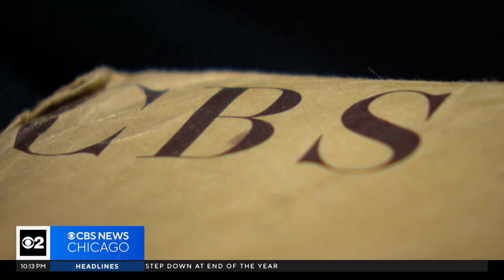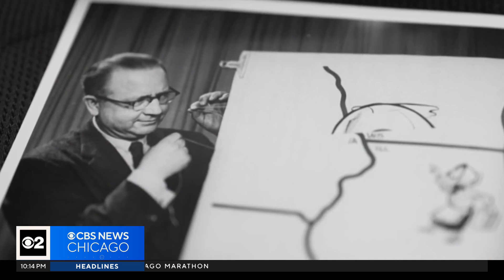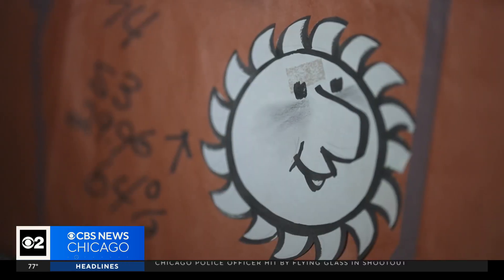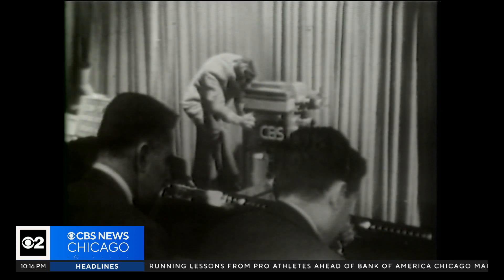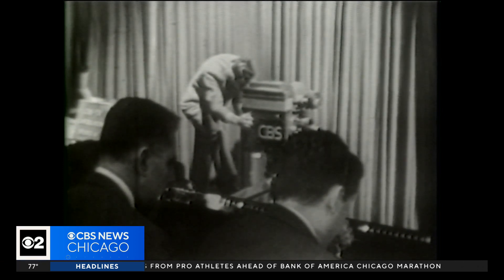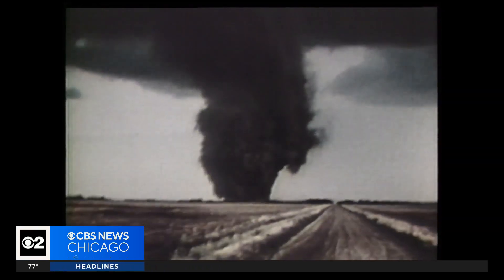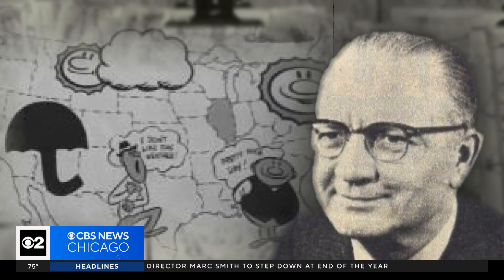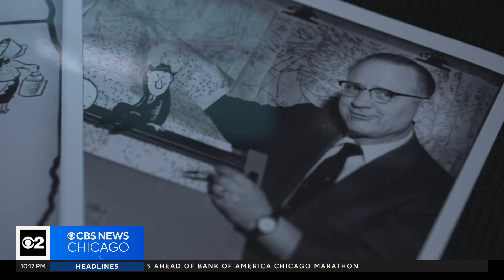1957 map by CBS 2 weatherman P.J. Hoff is a piece of broadcasting treasure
P.J. Hoff, who worked at WBBM-TV from 1954 until 1968, augmented his weather forecast with cartoons and whimsical characters. He also sent viewers a map, and the son of one viewer sent one back to us, 66 years later. CBS 2's Brad Edwards and Ed Curran report.